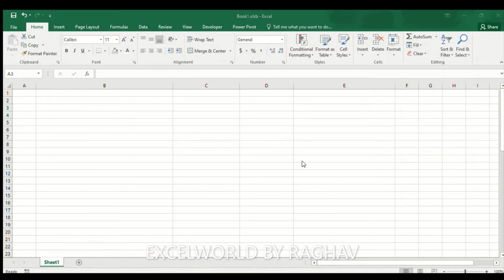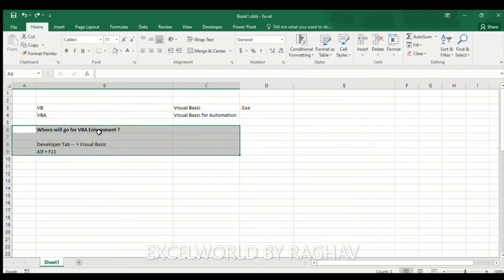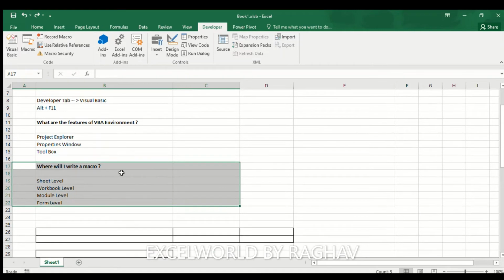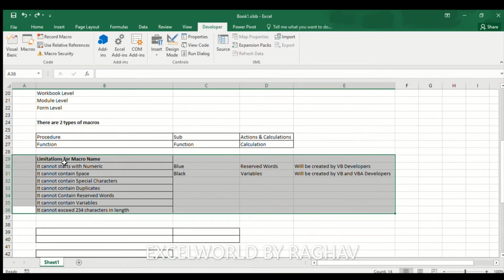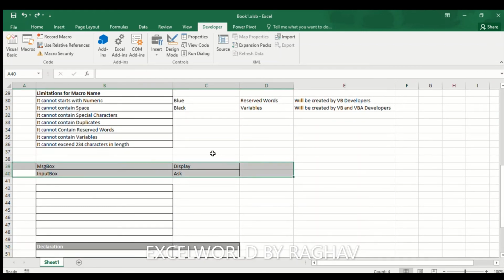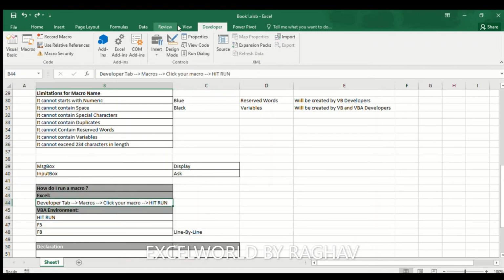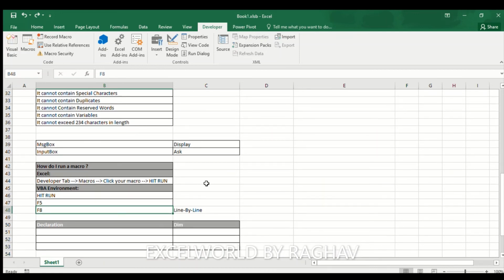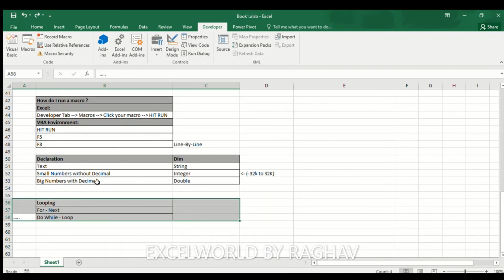MACRO CONCEPTS IN EXCEL Sheet